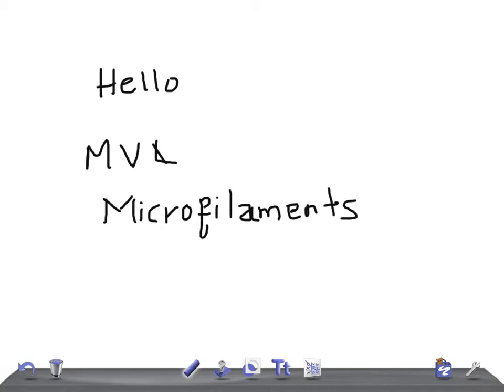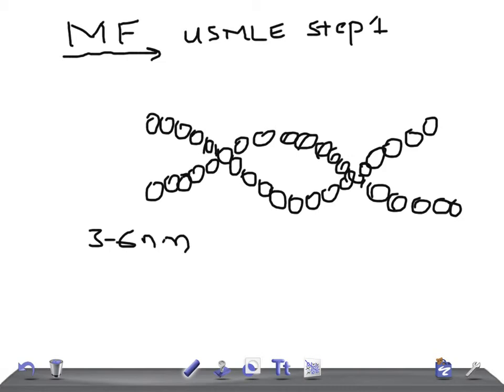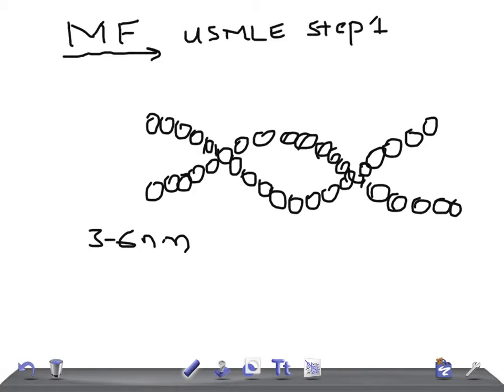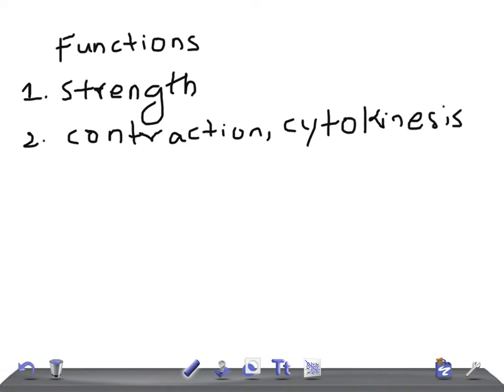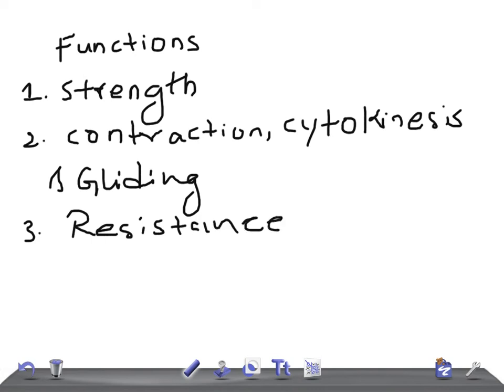Medical Video Lectures: Microfilaments & its functions Physiology